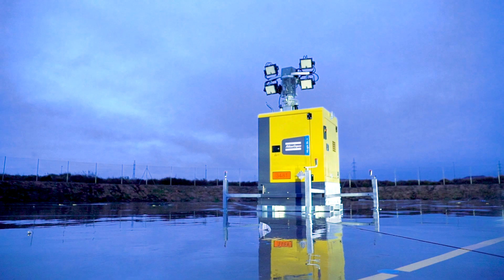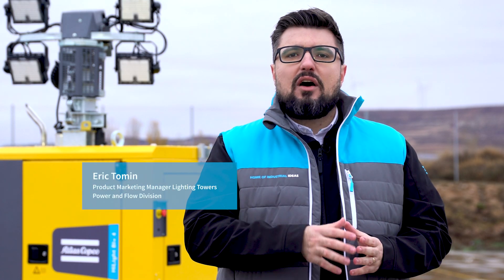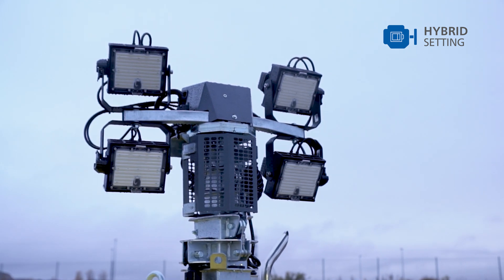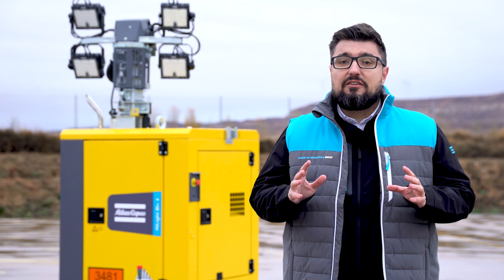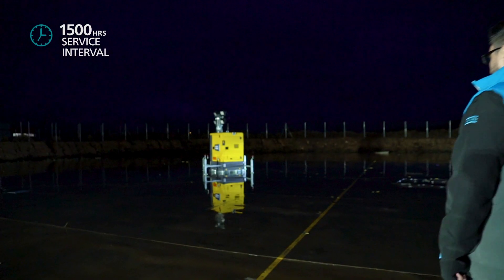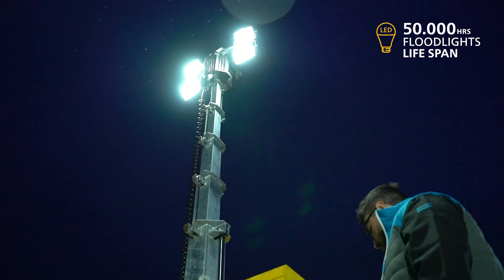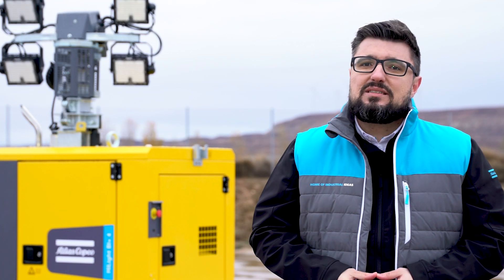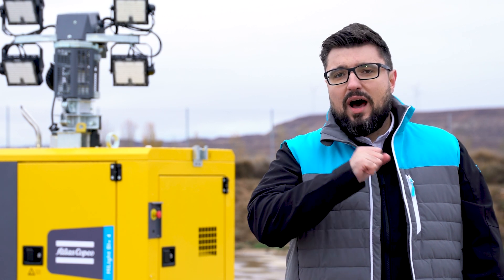Meet the HiLight BI+ 4, Atlas Copco's first hybrid light tower | Autonomy meets efficiency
For more information on the HiLight BI+ 4 hybrid light tower

Atlas Copco has launched its first hybrid light tower, the HiLight BI+ 4, which is set to transform the industry. The innovative light tower incorporates state-of-the-art surface mount device (SMD) LED lighting technology and lithium-ion batteries to provide excellent performance and efficiency. Operators at construction sites, events, mines, emergency applications and rental companies will be able to reduce their carbon footprint and operating costs while improving sustainability levels – both environmentally and in business.

Combining the use of lithium-ion batteries with a low-consumption Stage V diesel engine, the new HiLight BI+ 4 light tower offers users maximum flexibility as it has four operating modes: it can be powered directly from mains electricity, from its lithium-ion batteries, from its diesel engine, or from a hybrid setting to make the most of the energy available.